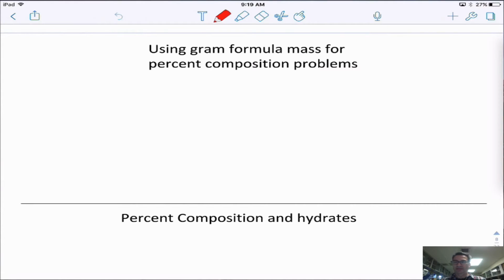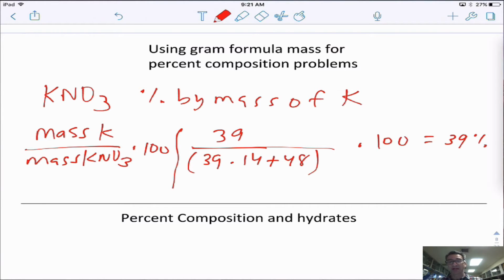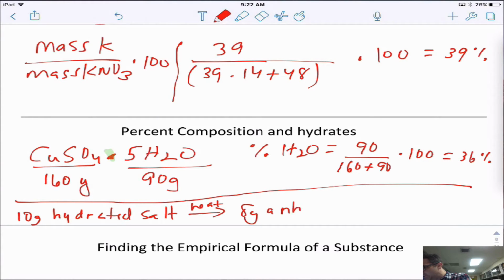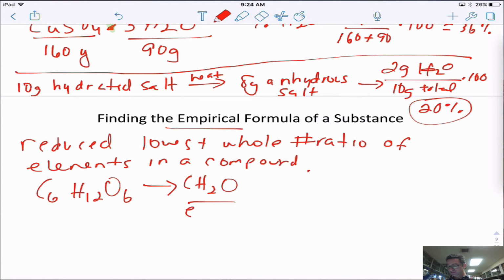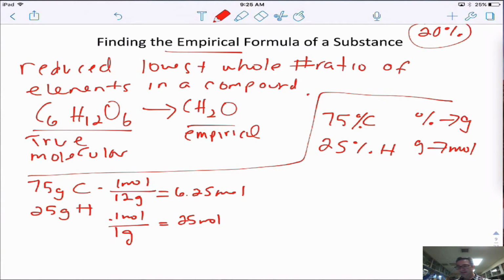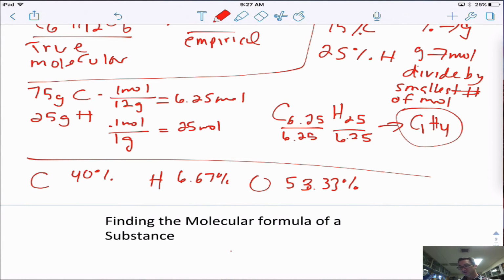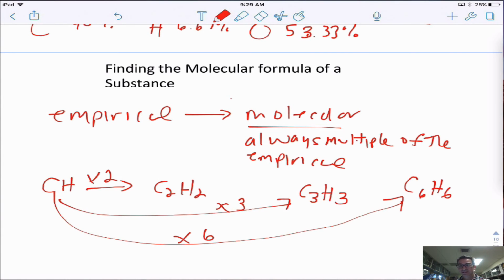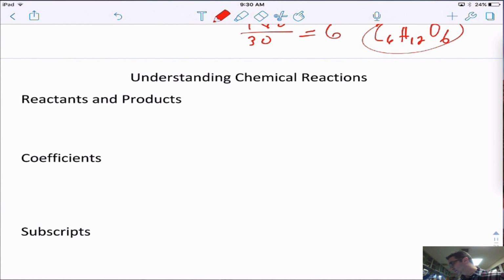NS-Honors Unit 07 Stoich Slides 08-11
This video describes mole conversions, empirical and molecular formulas and percent composition problems.